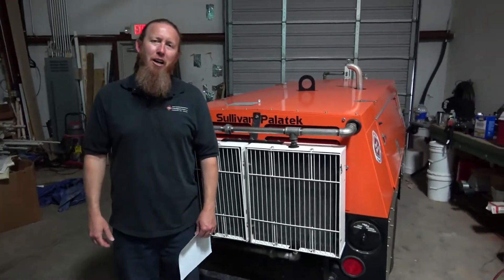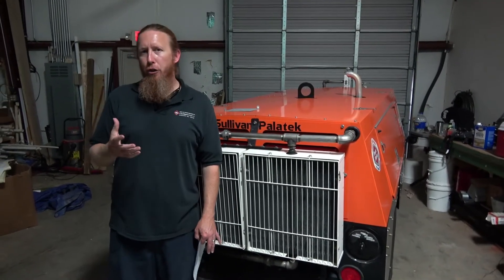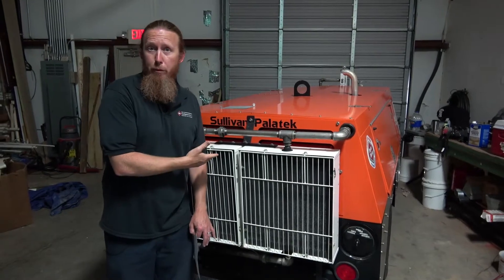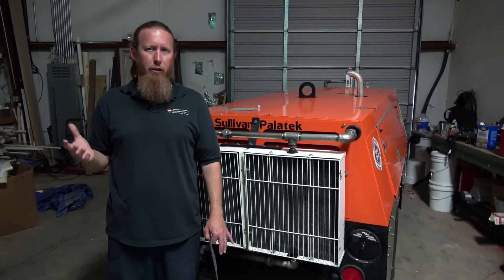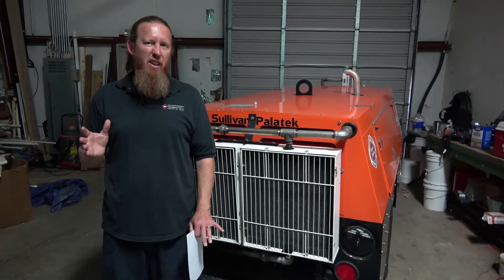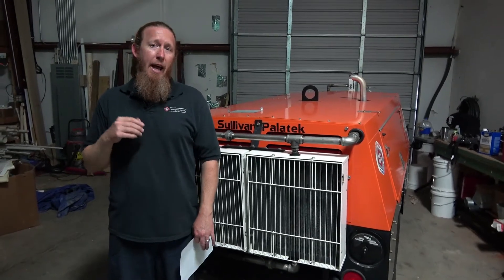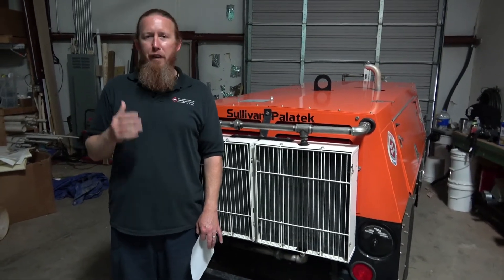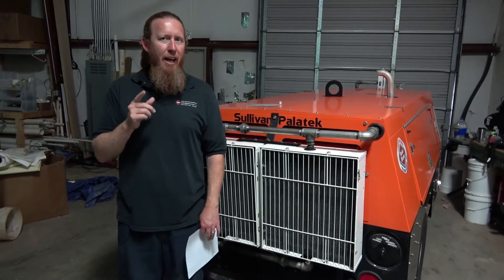Crawl Space Encapsulation Costs | Crawl Space Encapsulation Repair Cost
Looking to save money by fixing the crawl space yourself but not sure if it is worth your time? Be mindful that like any do it yourself project, fixing something yourself saves you money if you do it correctly. Fixing something yourself incorrectly may cost you more than you bargain for.